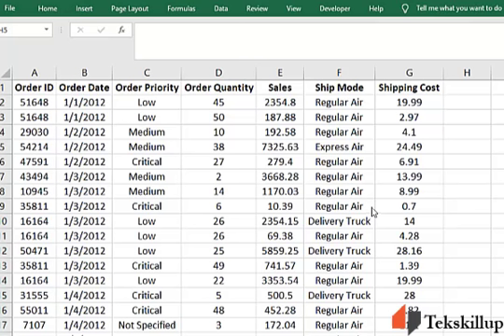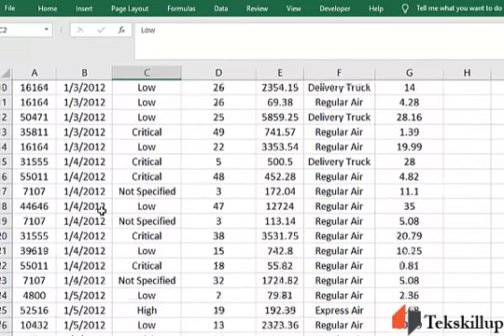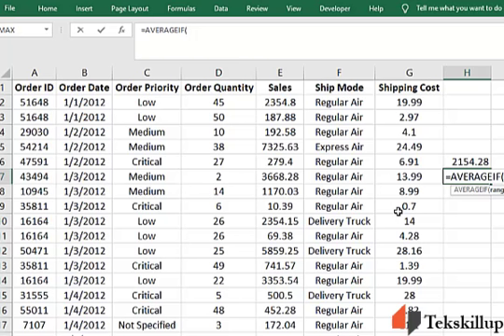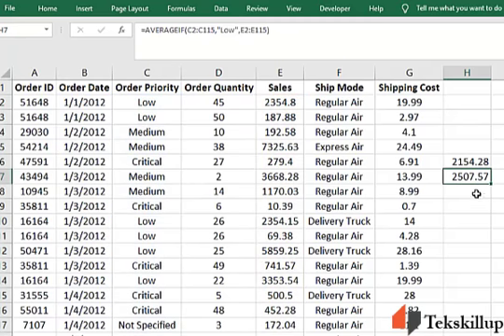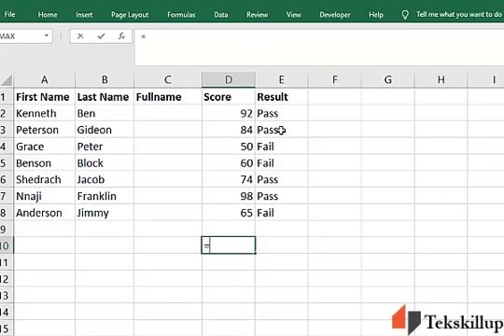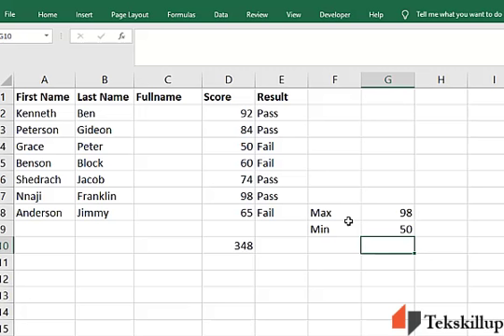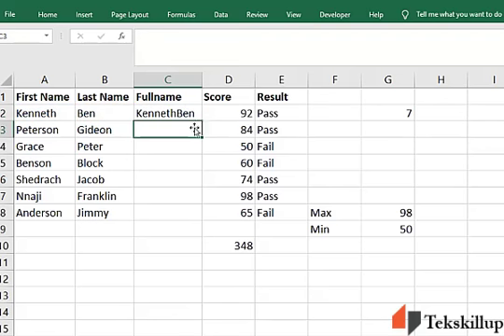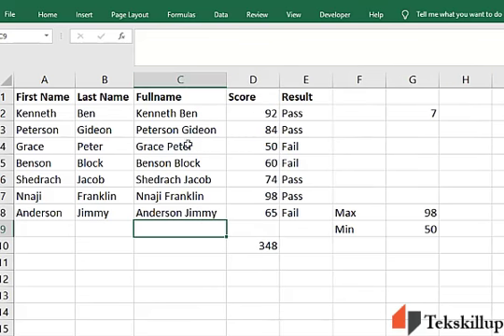Basic Excel Functions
Learn some of the basic Microsoft Excel Functions